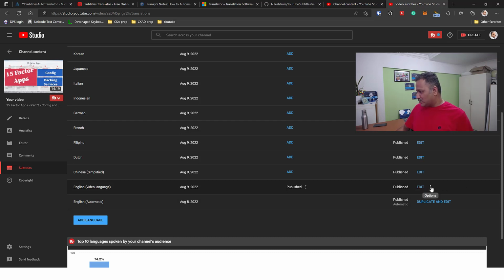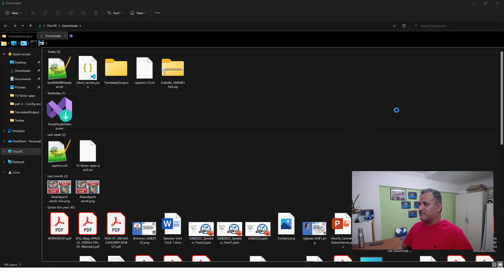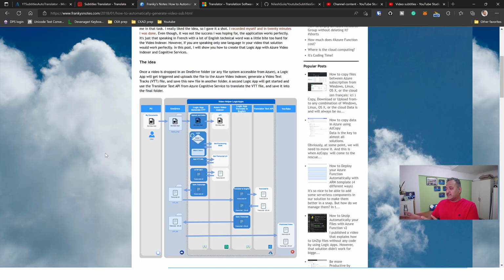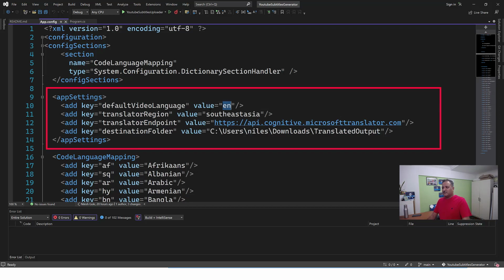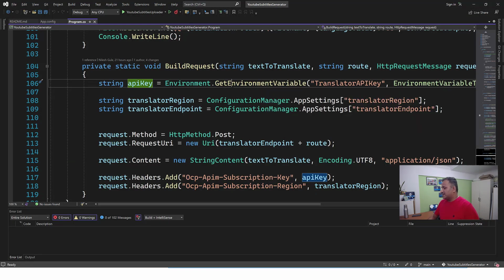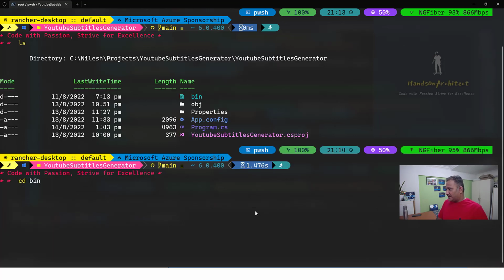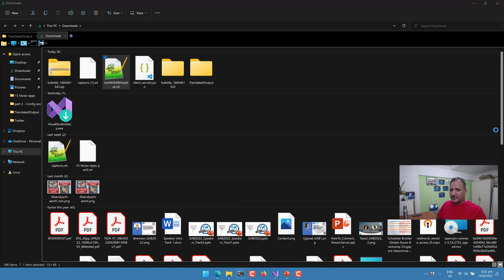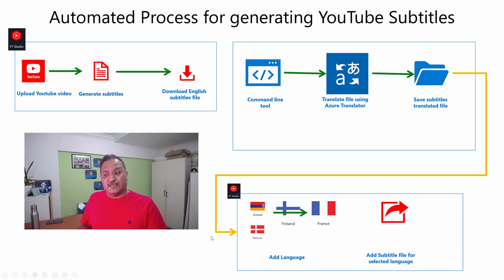How to Generate YouTube subtitles in multiple languages using Microsoft Translator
MicrosoftTranslator is an AI based service which allows us to translate text and documents. In this video, I demonstrate how we can automate the process of generating subtitles for a Youtube video in multiple languages. This automation was helpful in saving me a manual effort of at least half a day per YouTube video.

▬▬▬▬▬▬ ⏱ Timecodes ⏱ ▬▬▬▬▬▬
00:00 Introduction
0:35 Reasons for converting subtitles
1:10 workflow for publishing Youtube subtitles
3:20 Download subtitles in one of the supported formats
4:10 Translate subtitles using subtitles translator
7:00 Upload translated file to Youtube video using YouTube studio
9:30 Summary of manual subtitle generation and upload workflow
10:25 Frank Boucher's Logic App
11:30 Azure Translator introduction
13:20 YouTube subtitles translator code walkthrough
19:50 Live demo of subtitle translation using AI
25:00 Verify generated files
27:45 Summary of the automated process for generating YouTube subtitles
29:40 Like, Subscribe routine